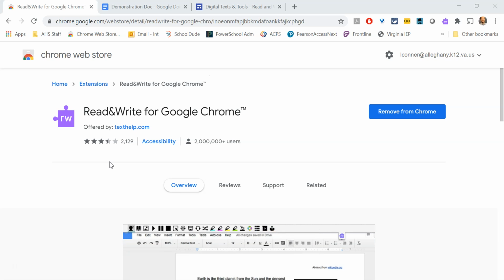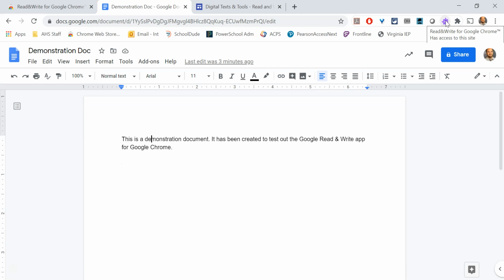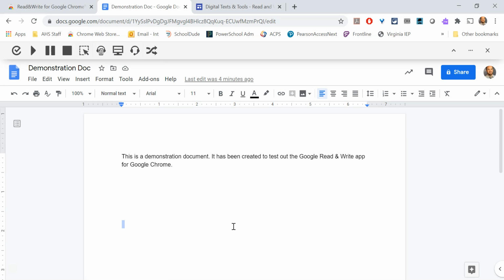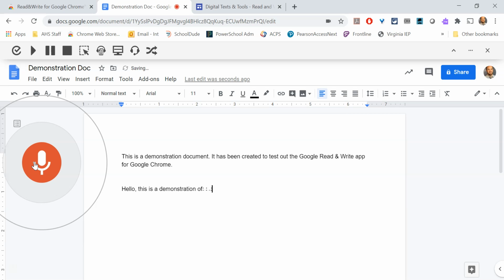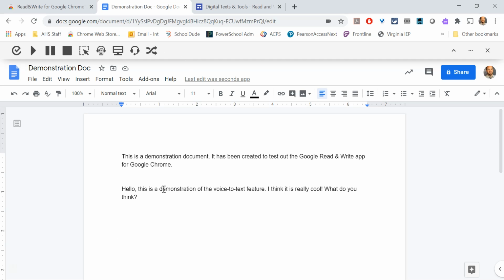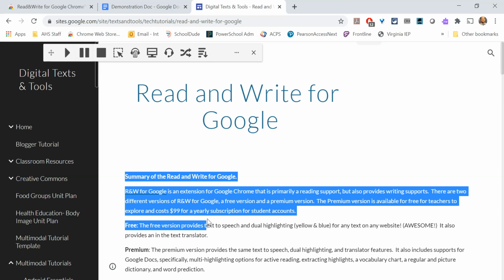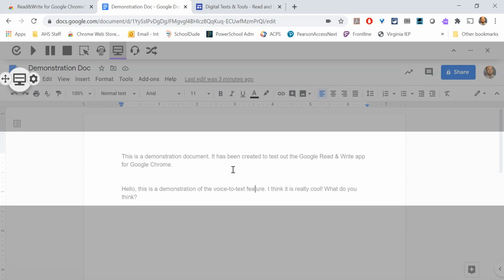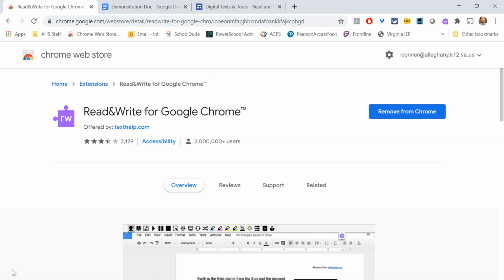Read and Write for Google Chrome - A Basic Demonstration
This is a basic demonstration of the features of Read and Write for Google Chrome.